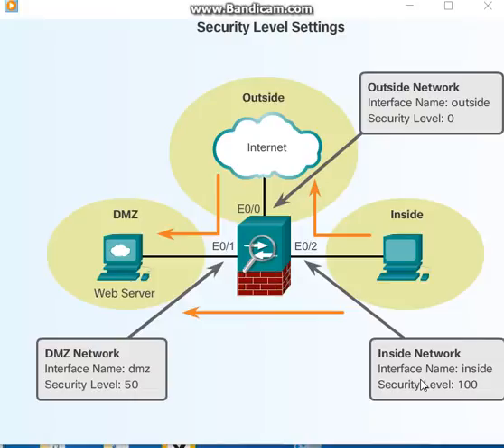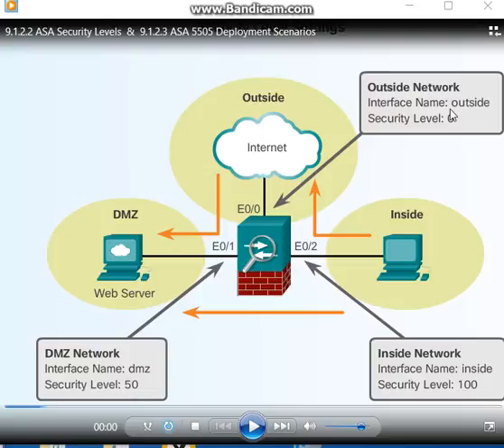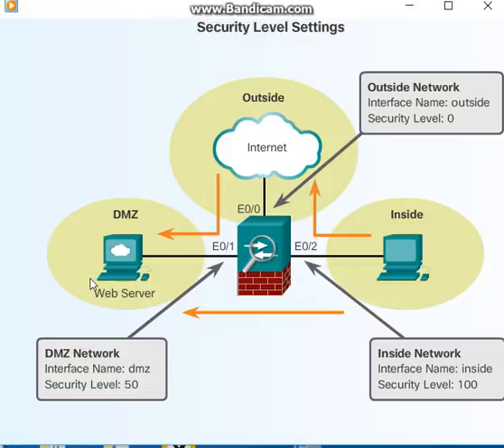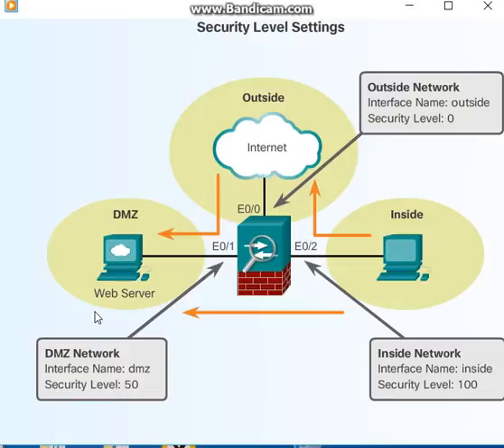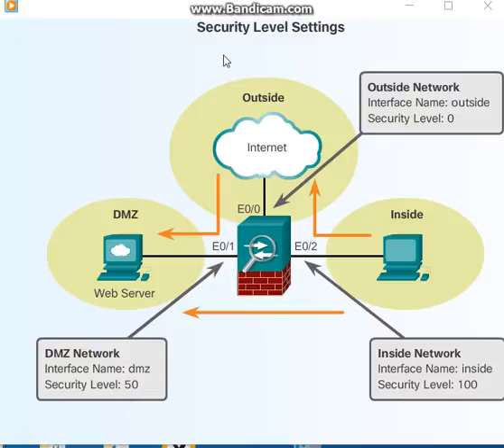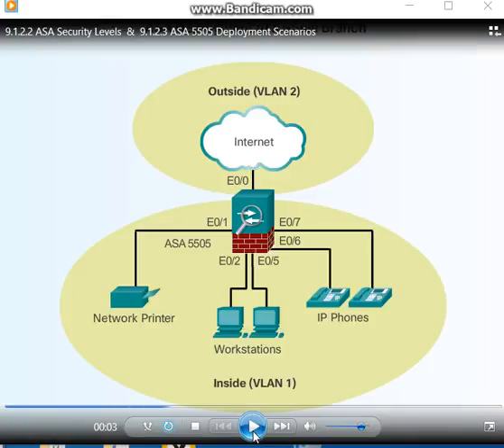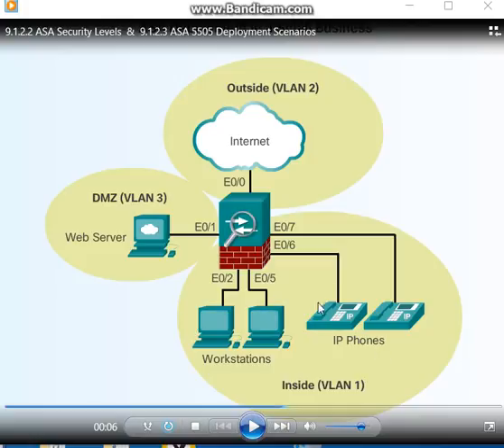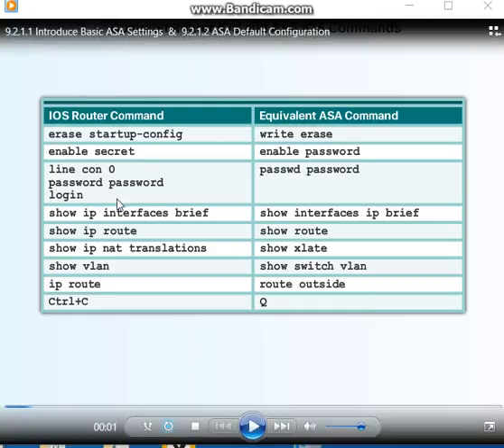asa security level